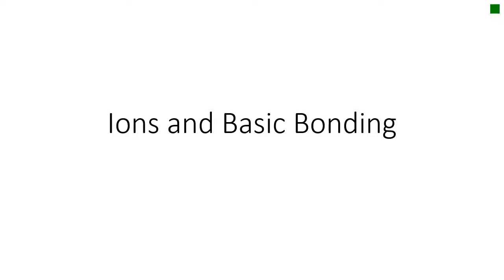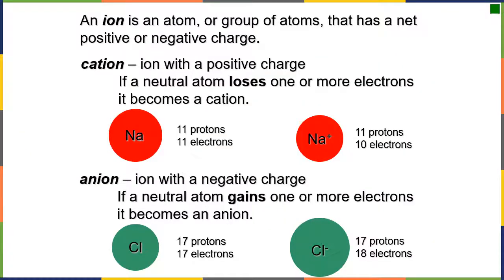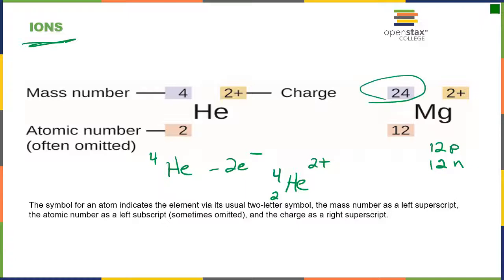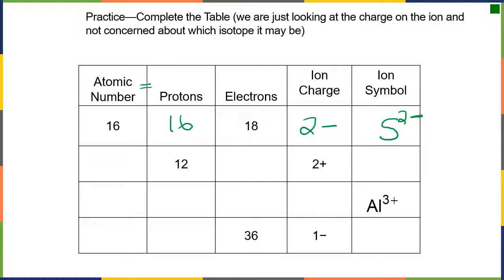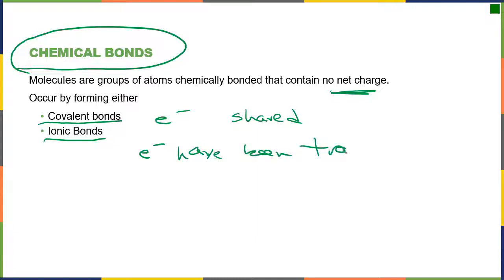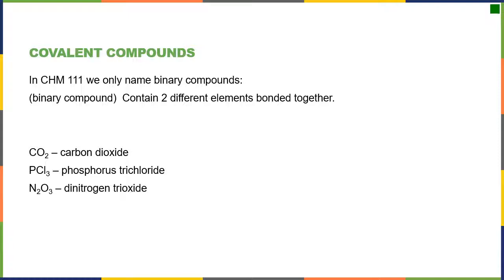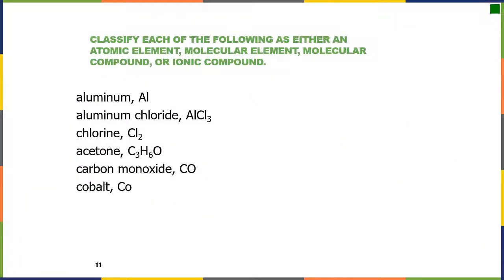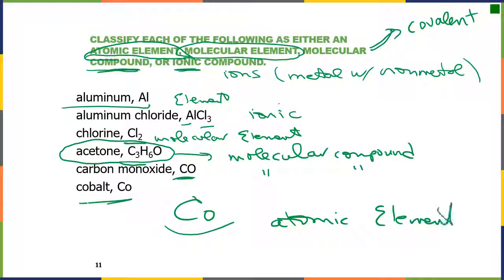Chapter 2 Ions and Bonding